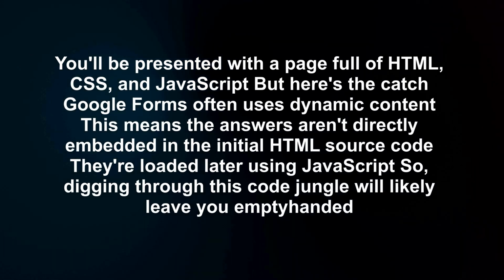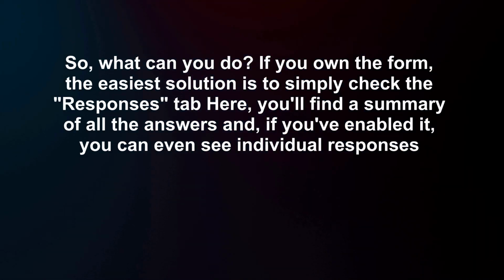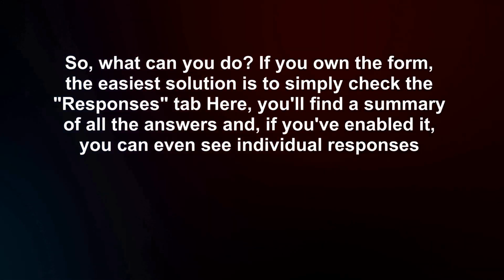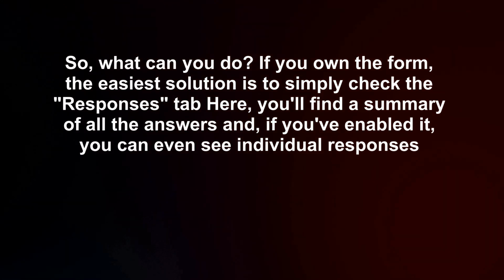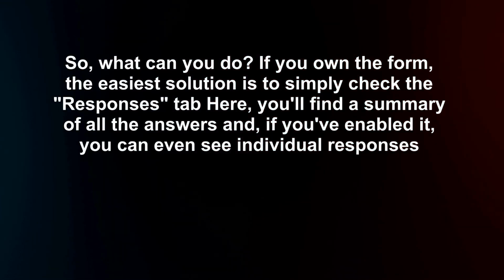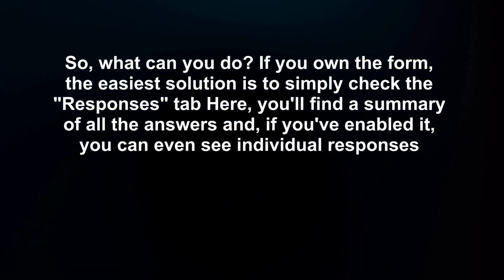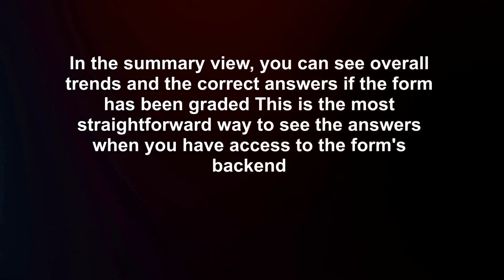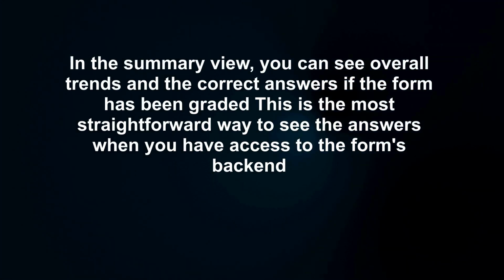What to Do If View Page Sourse Does Not Show The Real Answer In Google Forms - GUIDE!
What to Do If View Page Sourse Does Not Show The Real Answer In Google Forms addresses troubleshooting situations where the "View Page Source" option doesn't reveal the correct answers in Google Forms. This usually occurs because answers are dynamically generated and not directly embedded in the HTML source.

00:00 Cracking Google Forms
00:11 View Page Source
00:24 Dynamic Content
00:34 Checking Responses
00:42 Summary View
00:50 Individual View
00:58 Google Sheet Integration
01:10 Efficient Access